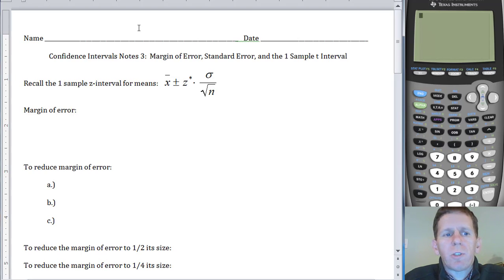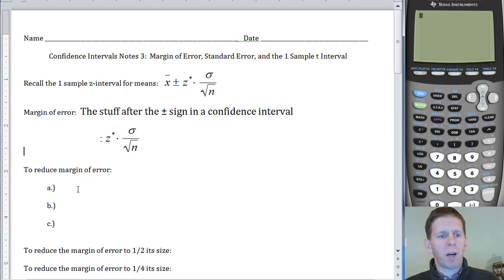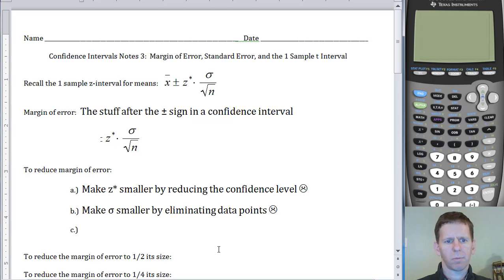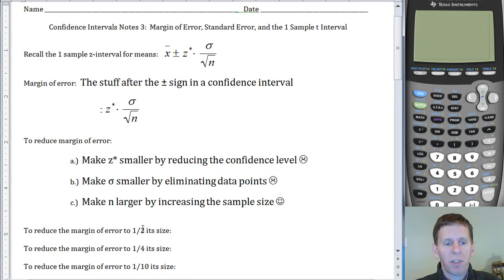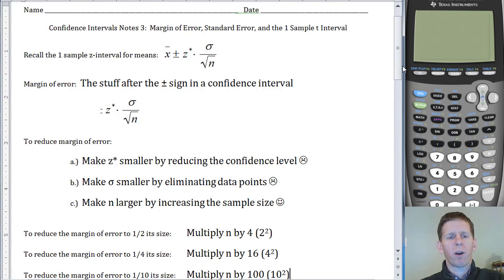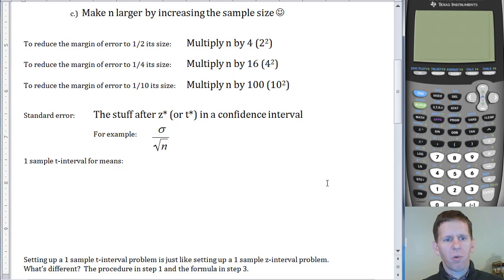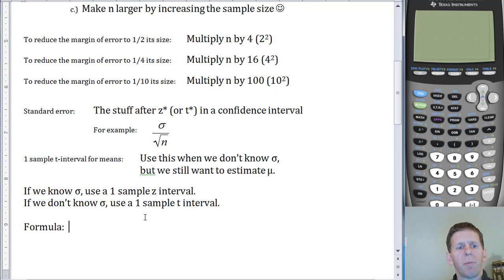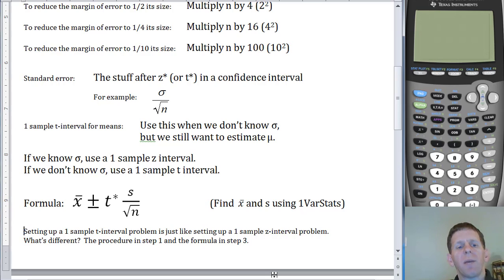stat confidence intervals day 3 part 1--Margin of Error, Standard Error, and the 1 Sample t-interval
Calculate margin of error and standard error in a confidence interval, determine how to reduce margin of error by reducing sample size, calculate a 1 sample t-interval for means, set up a 1 sample t-interval for means